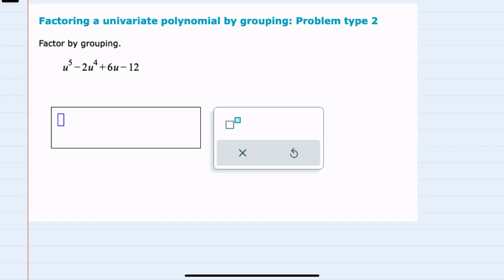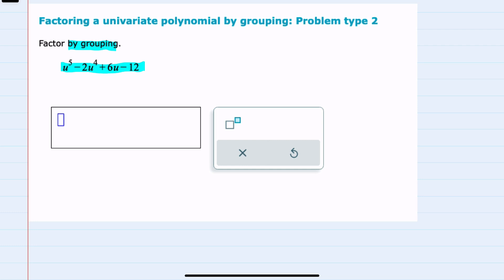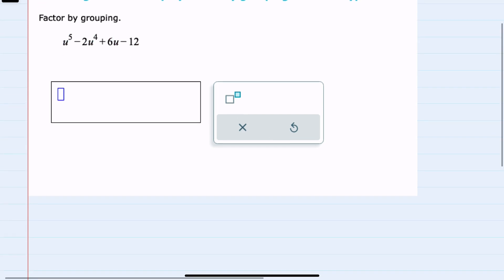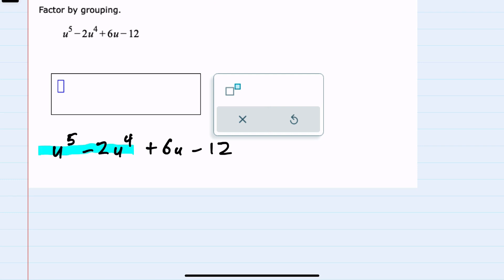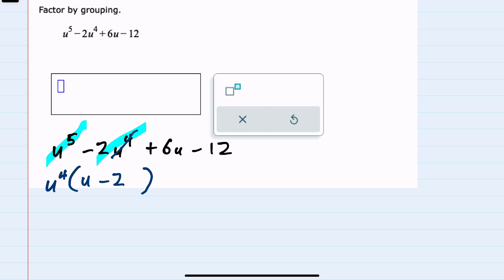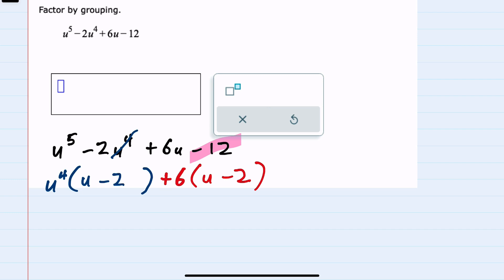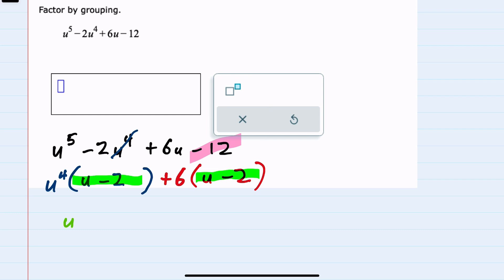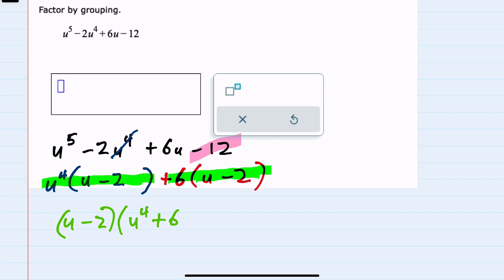ALEKS | Factoring a univariate polynomial by grouping: Problem type 2